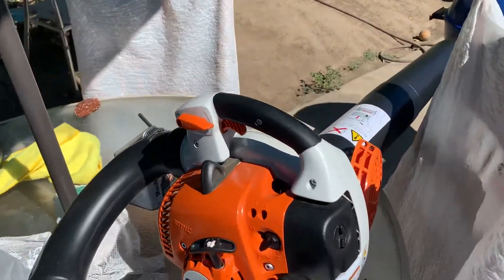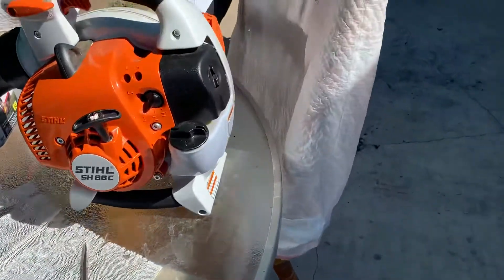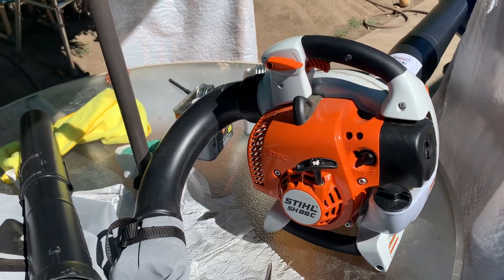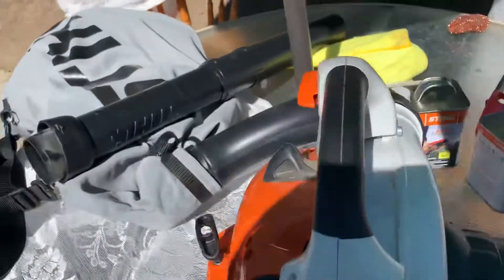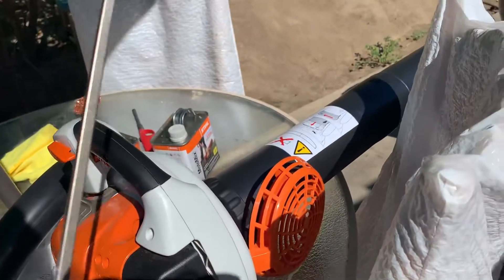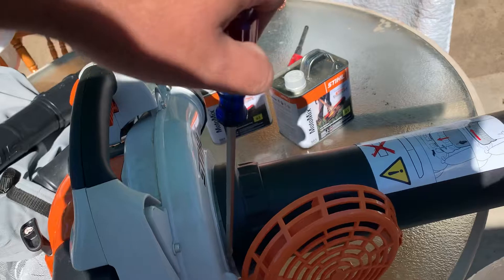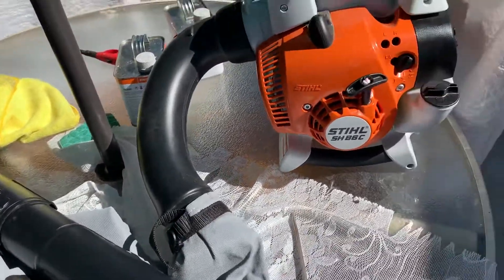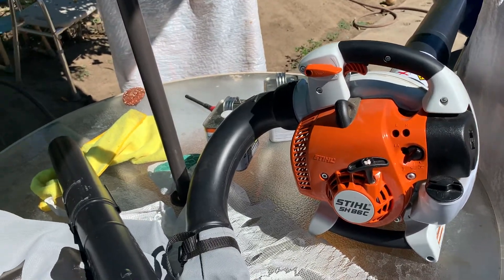Stihl sh86 shredder vac